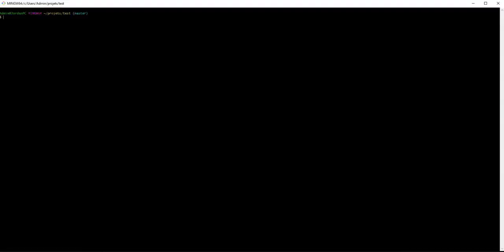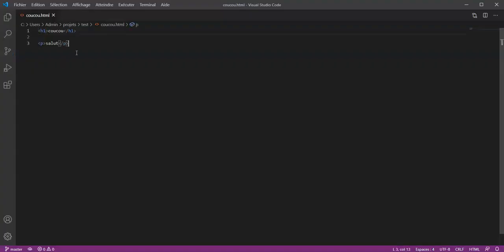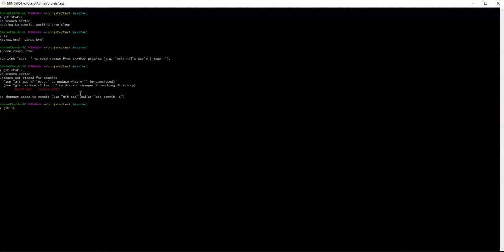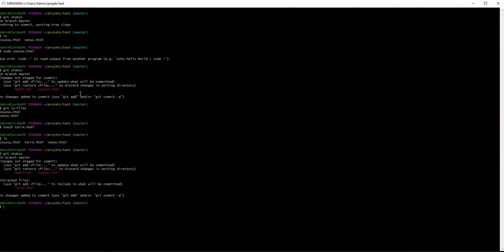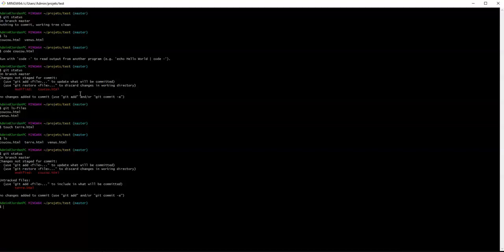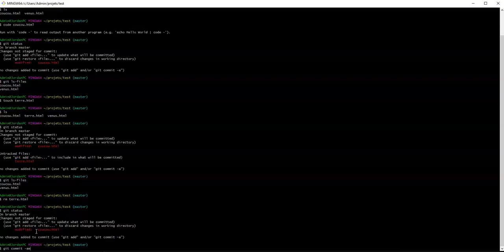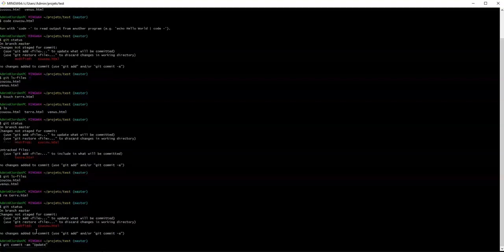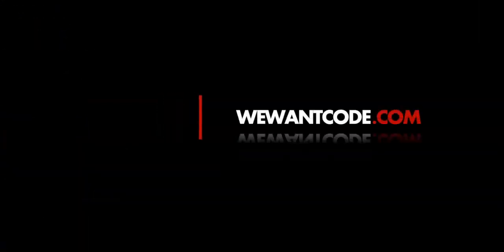Learn GIT 4 SECTION 8: Express Commits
In this video, I'll be teaching you How to use Express Commits in Git. ExpressCommits are a great way to make your code more manageable and easier to work with. I'll be covering everything from what ExpressCommits are to how to use them in Git. By the end of this video, you'll have everything you need to start using ExpressCommits in your own Git projects!
If you're looking to improve your Git skills, then you need to learn how to use ExpressCommits. In this video, I'll teach you how to use ExpressCommits to make your development process faster and easier.By the end of this video, you'll be able to use ExpressCommits to create and manage your code commits efficiently. So make sure to watch the video! It'll help you get ahead in your coding career!In this video, we're going to show you how to use Express commits to speed up your development process. Express commits let you easily make changes to your code without having to go back and re-commit everytime you make a change.If you're new to Git and want to learn how to use Express commits, this video is for you! By the end of this video, you'll be able to use Express commits to speed up your development process!